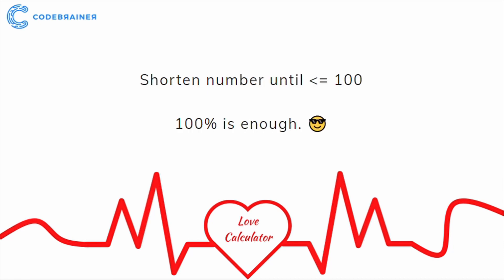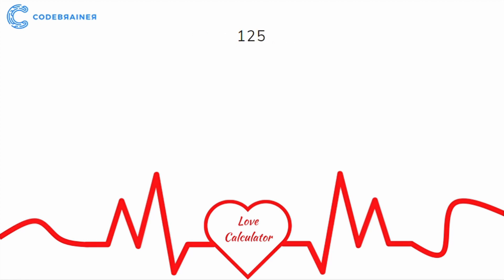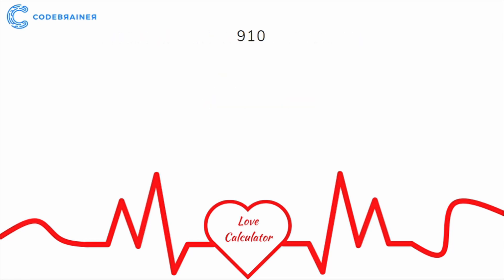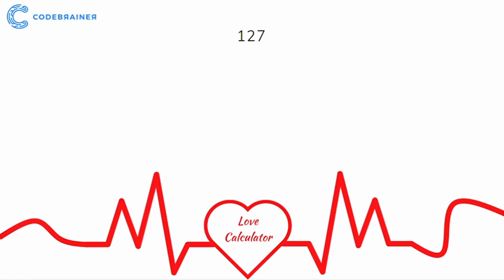Love Calculator - Why is my percentage more than 100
When using love calculator algorithm some of you are stuck at percentages greater than 100%. In this video we show you how to move forward and calculate the right percentage.

Love Calculator (aka. flames) is a simple algorithm you can write on paper. This algorithm was just a fun we had in school writing down names and calculating percentage of love for each other. It was pure fun. This fun game can improve your algorithmic thinking, so have fun :D